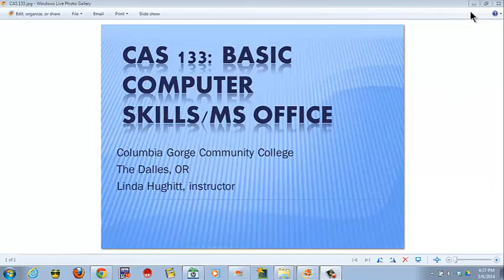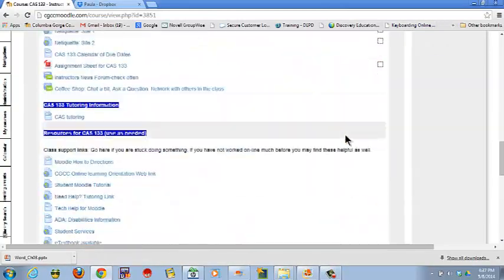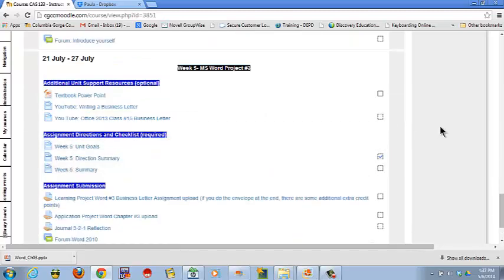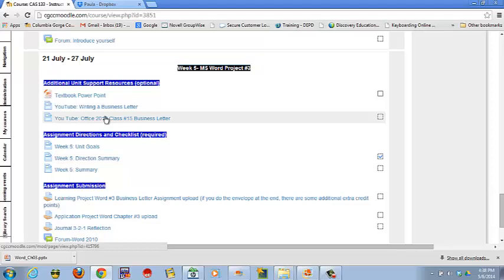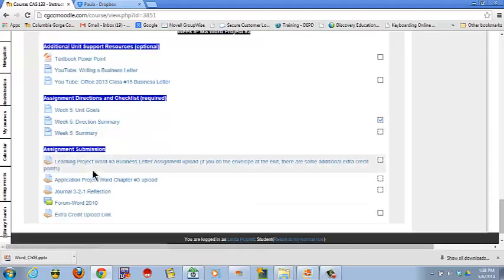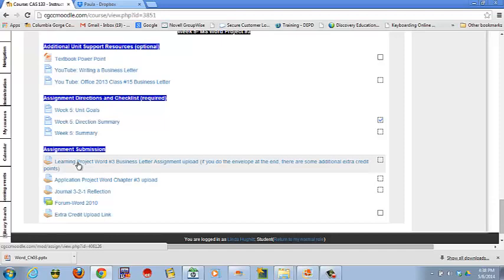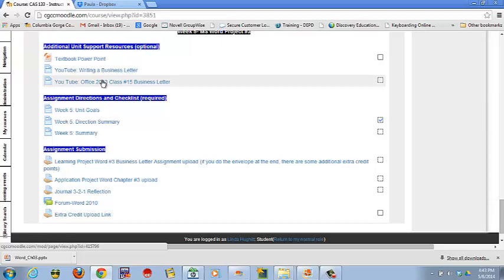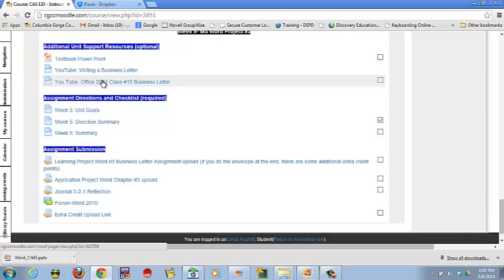Week 5 Directions 2013